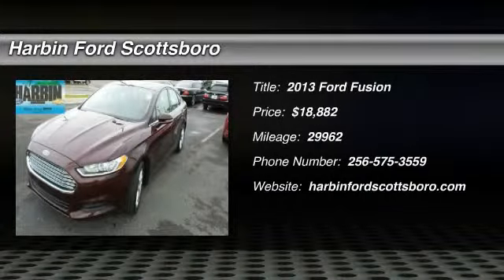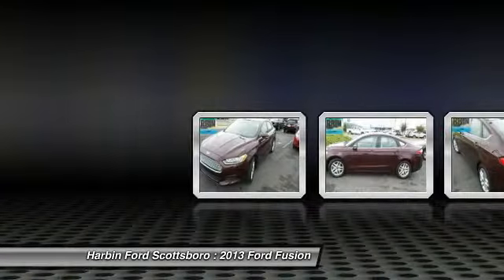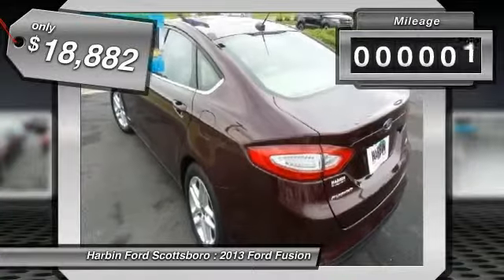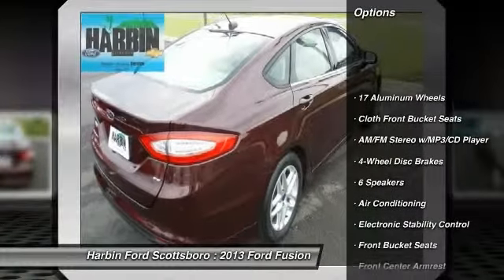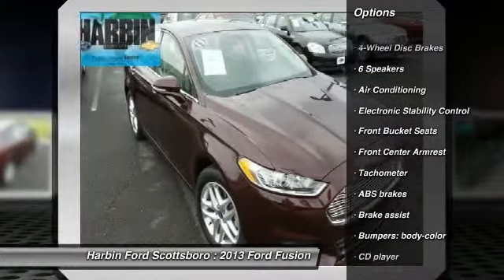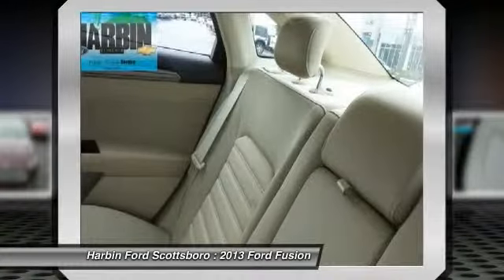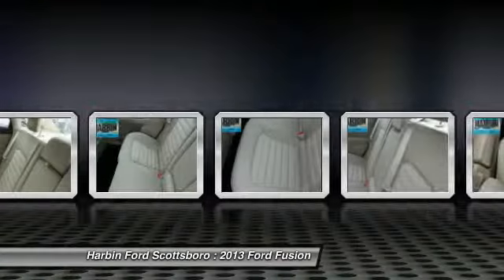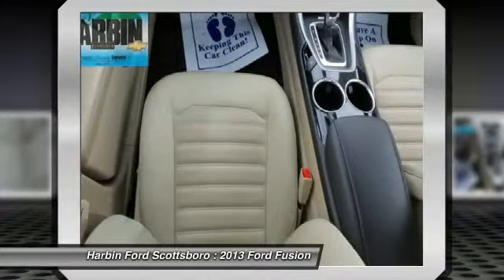2013 Ford Fusion Scottsboro AL 7C035I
2013 Ford Fusion SE - $18882

Looking for the right vehicle? Today could be your lucky day. With 29962 miles, this Red, 2013 Ford Fusion equipped with Automatic transmission could be yours. Request more information and set up a test drive right away.